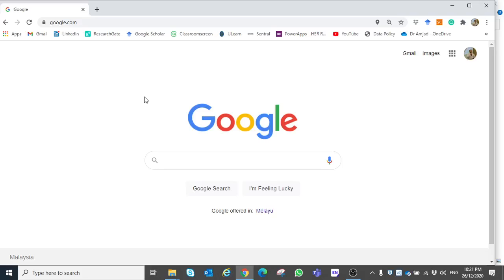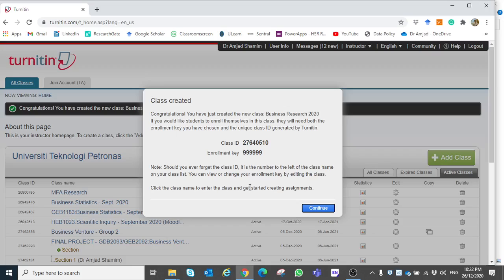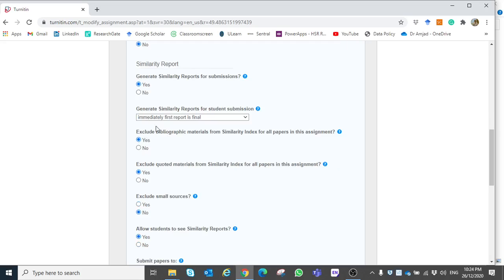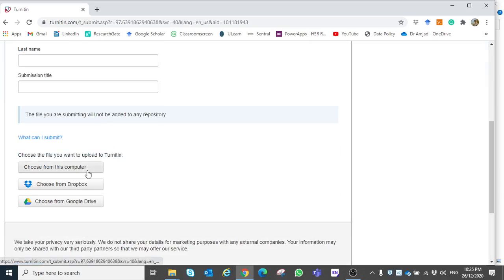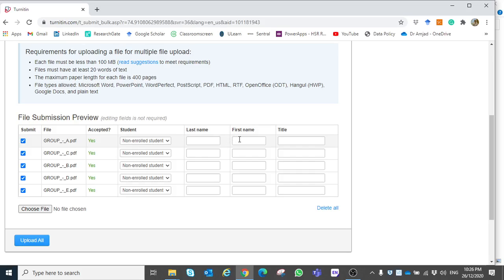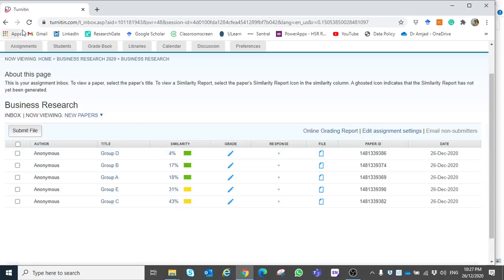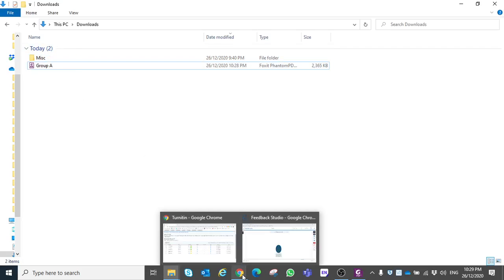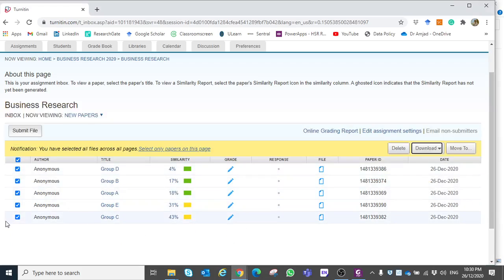How to add a class in Turnitin and check similarity for a single and multiple files?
This video covers How to add a class in Turnitin? how to add check similarity for a single file? and how to check similarity for multiple files?